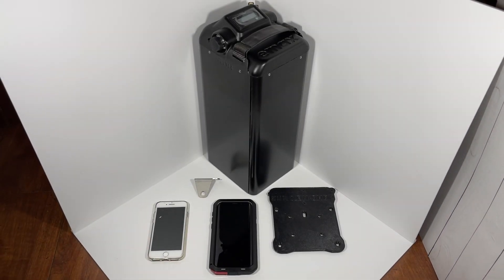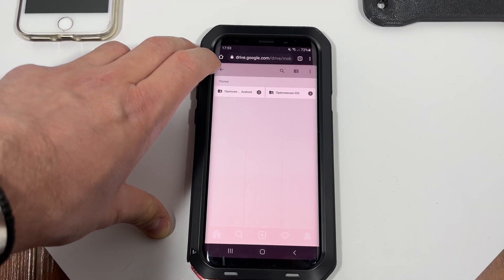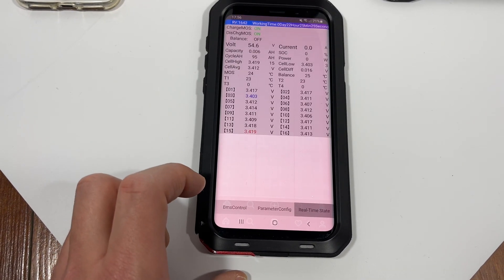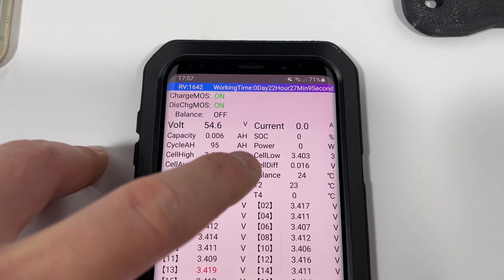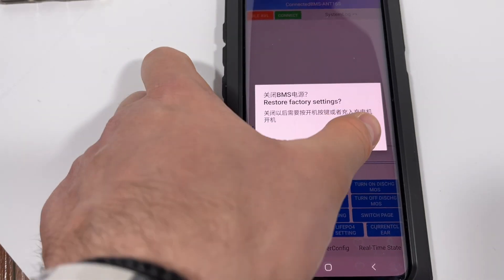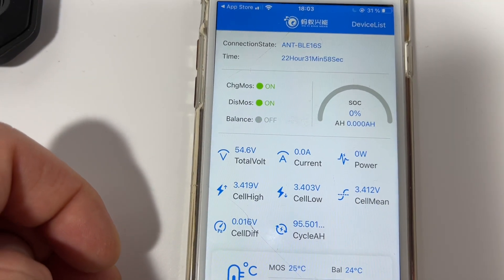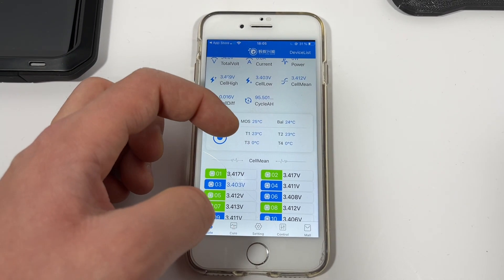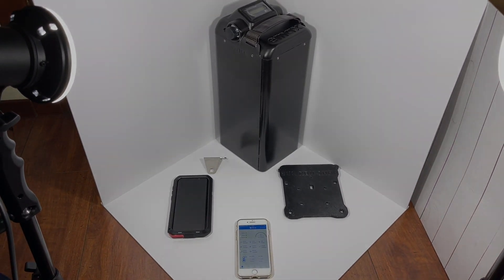Smartphone app instructions for Sur-Ron 52ah60v battery from EMAX&SurRonshop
Time codes:

Introduction 0:00
Android app instructions 1:00
IOS app instructions 7:02
Conclusion 11:20